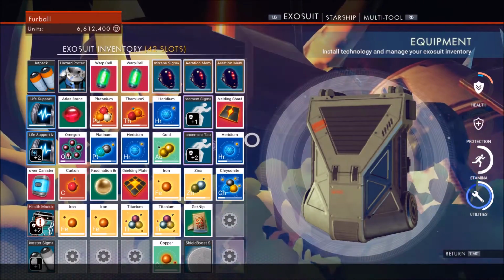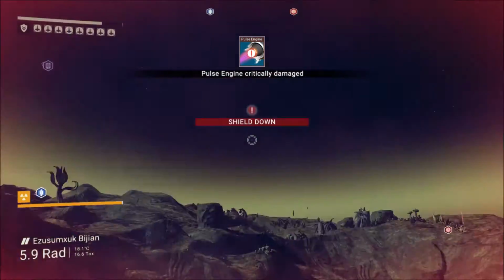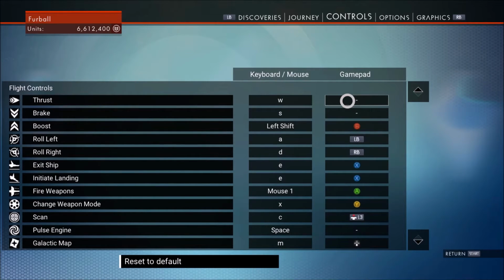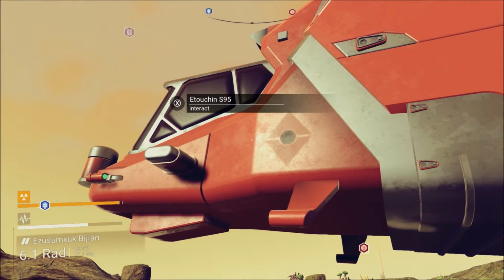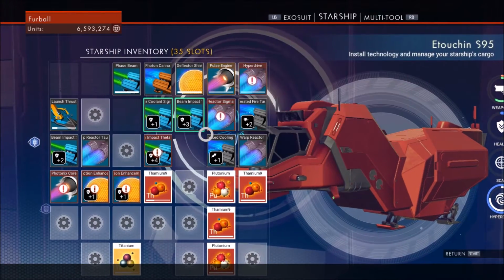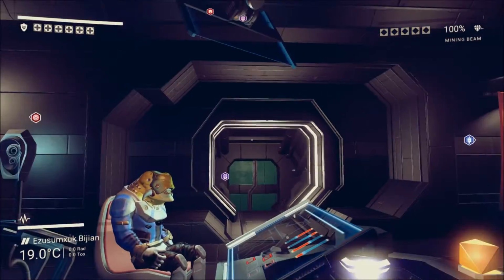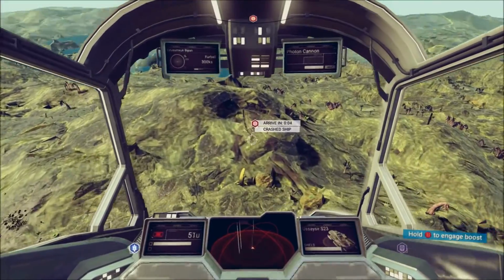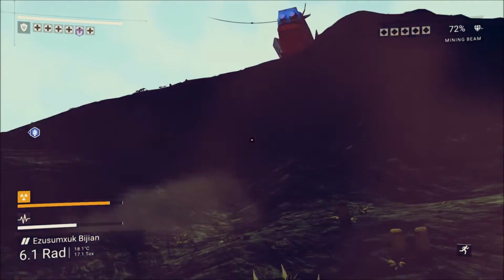No Man's Sky PC Gameplay With No Hype - Ep.27 Farming Crashed Ships With Distress Scanner Mod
Other games I am playing

Mods I am using:
Better balanced biomes